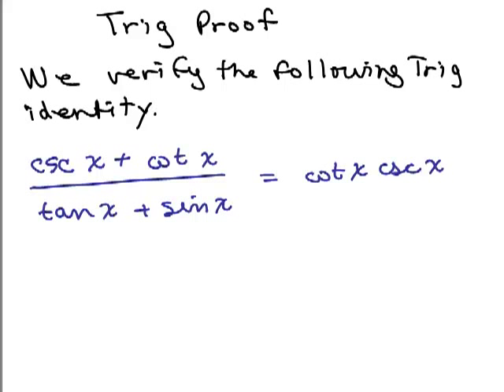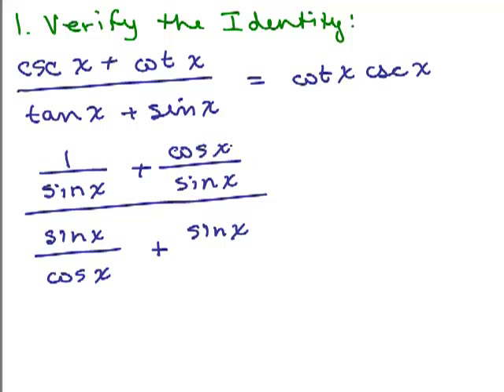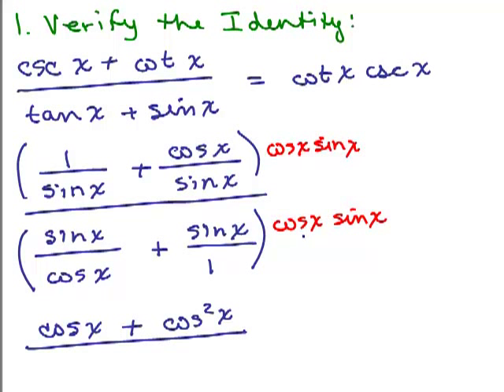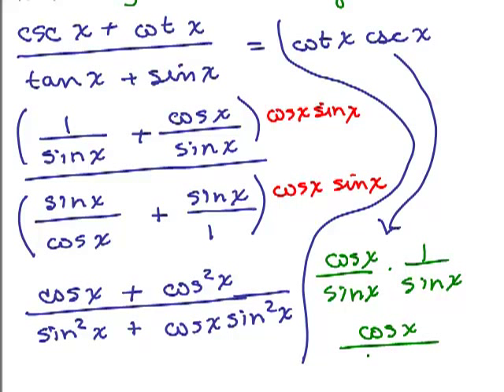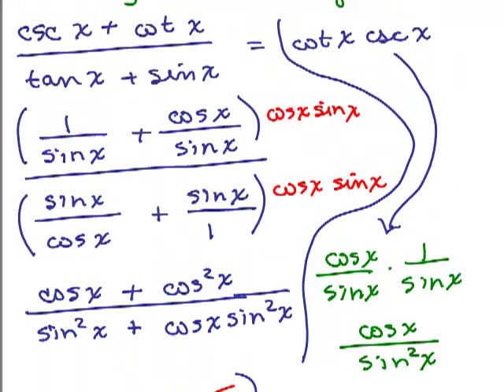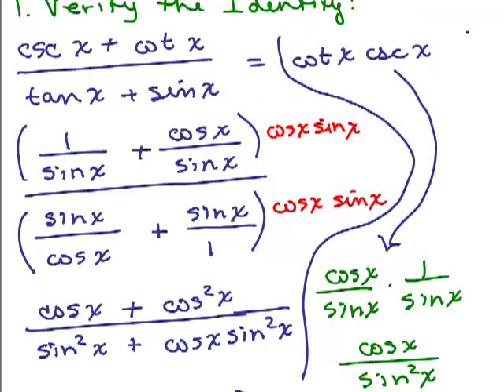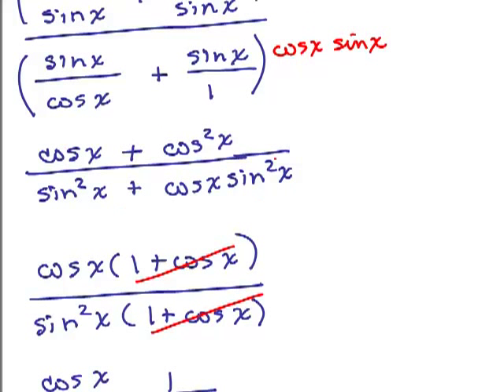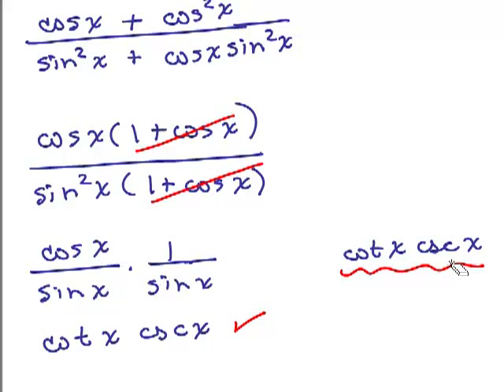Prove Basic Trig Identities Part 3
Shows steps for proving (or verifying) Trigonometric Identities; Youtube videos by Julie Harland are organized